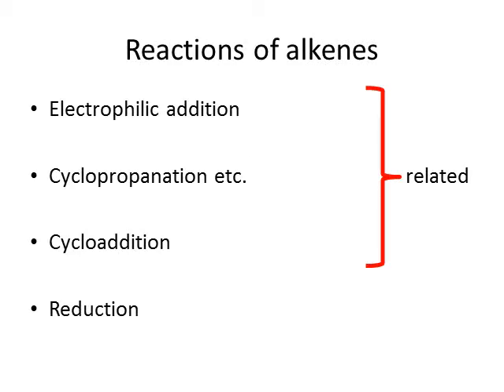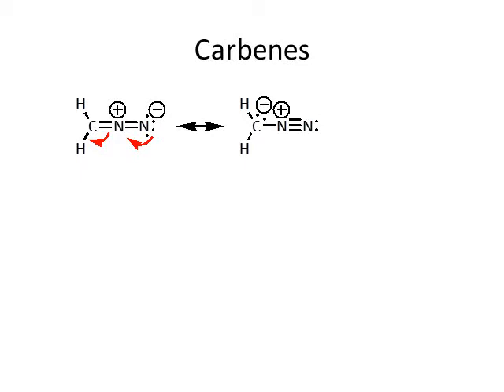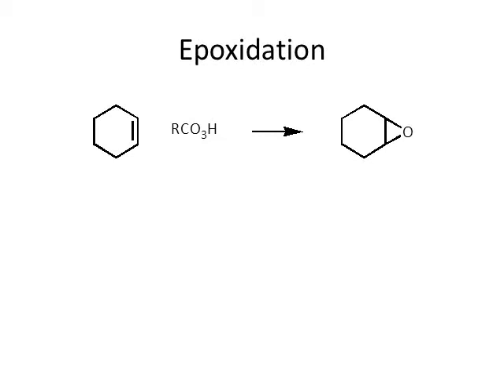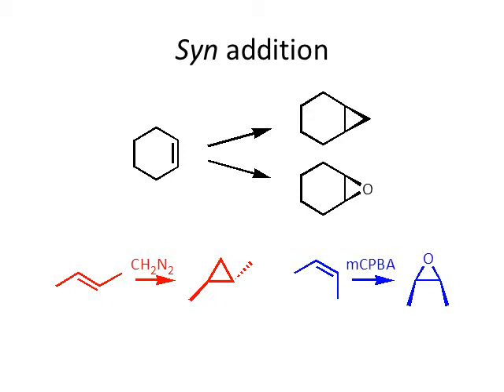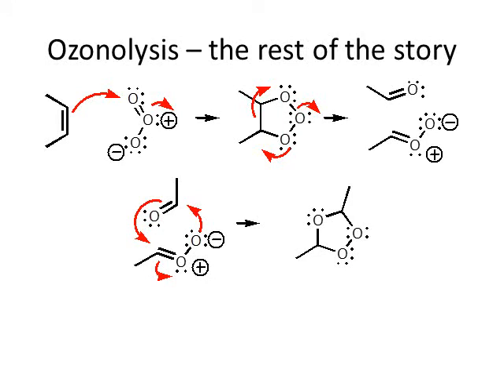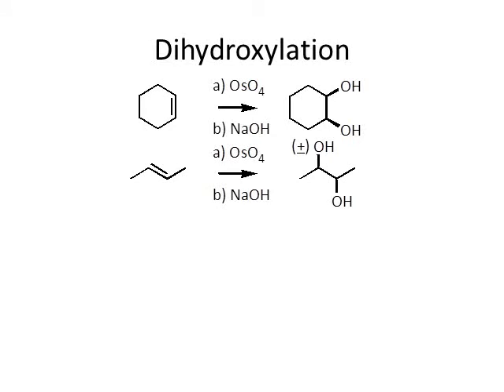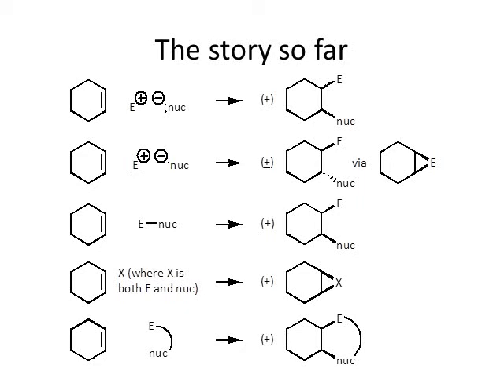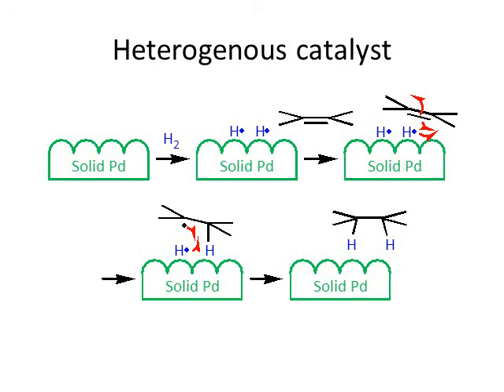chem 3 04a alkenes part 4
Alkene reactions - cyclopropanation and epoxidation; cycloadditions; catalyic reduction